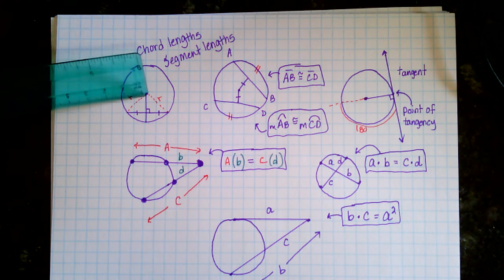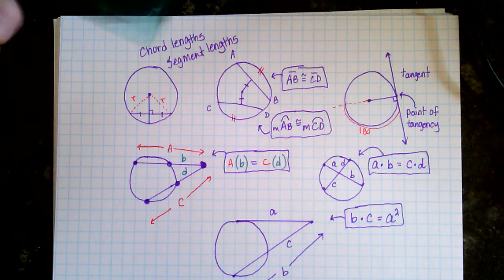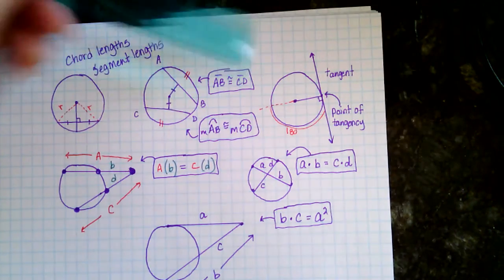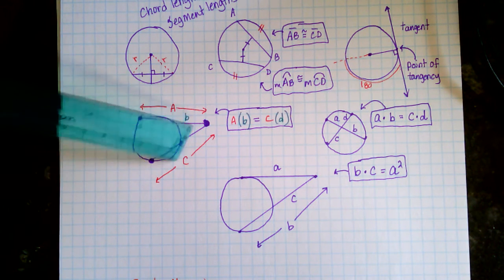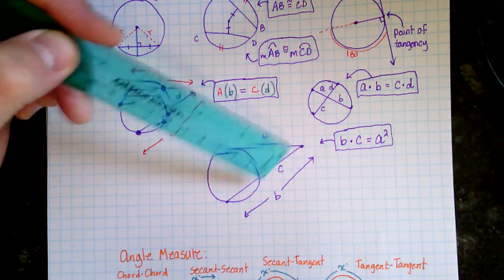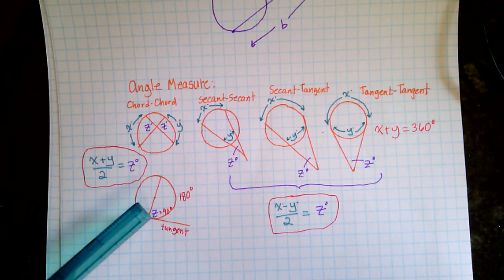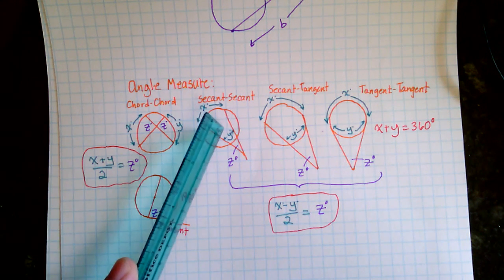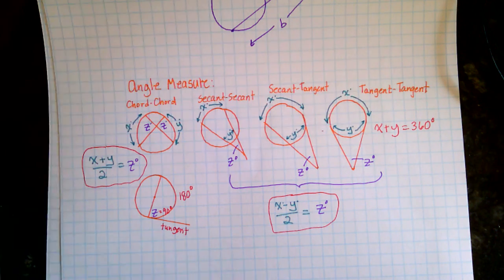Properties of circles (secants, tangents, chords, etc)